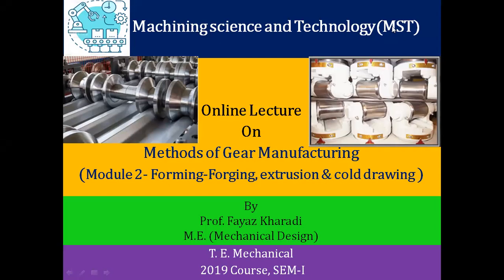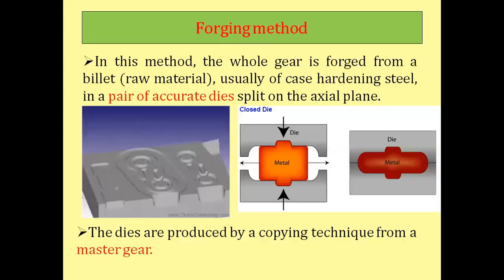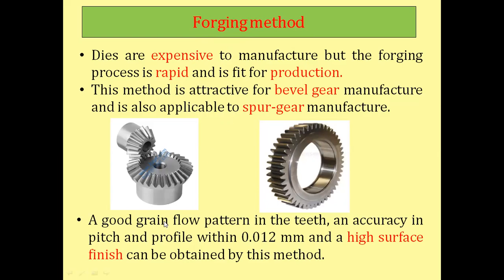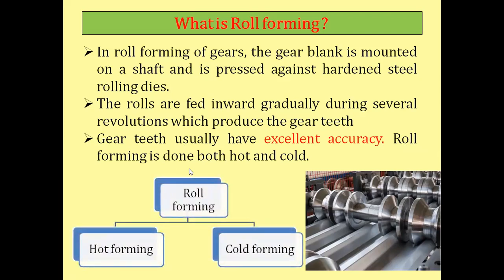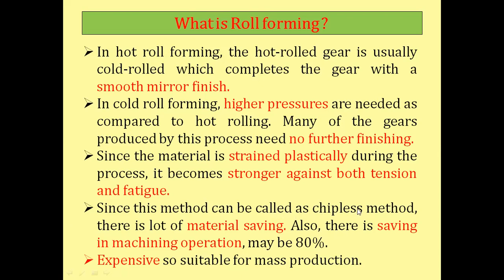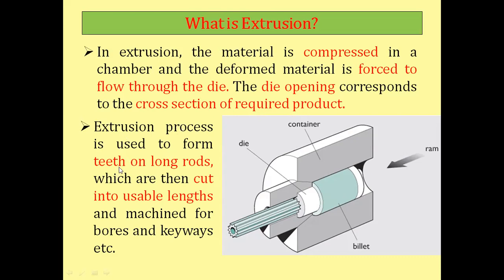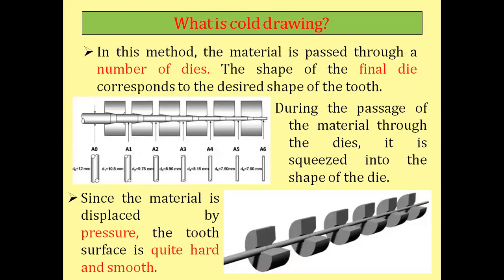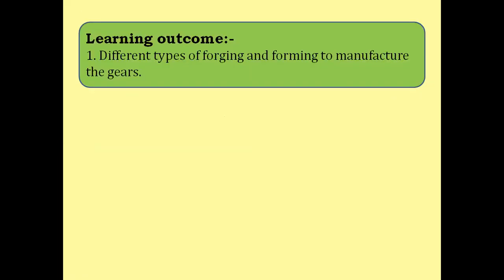Gear Manufacturing method Forging, extrusion & cold drawing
In this video the student can understand forging, extrusion & cold drawing method for gear manufacturing.